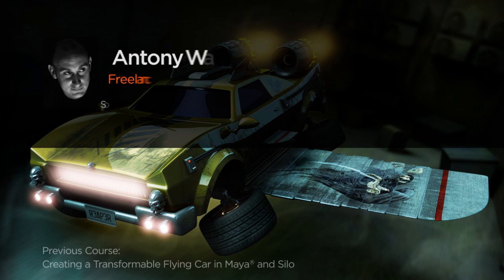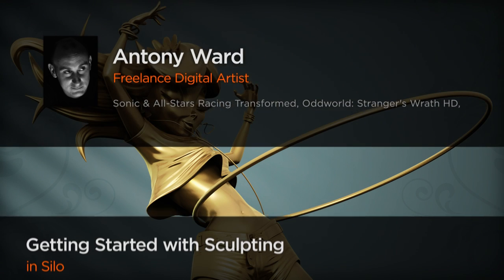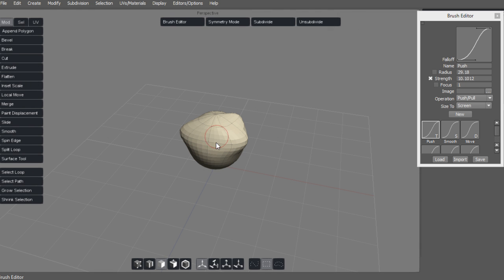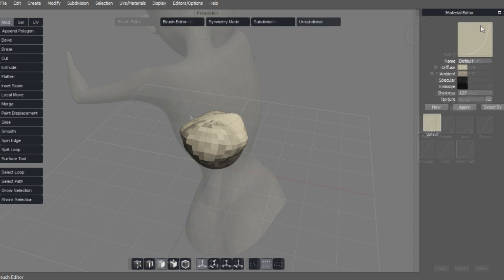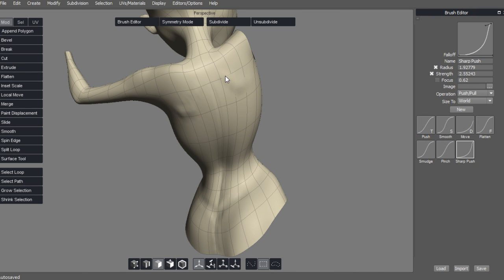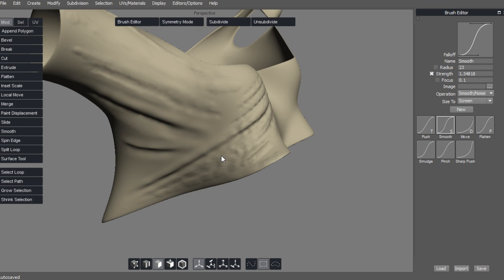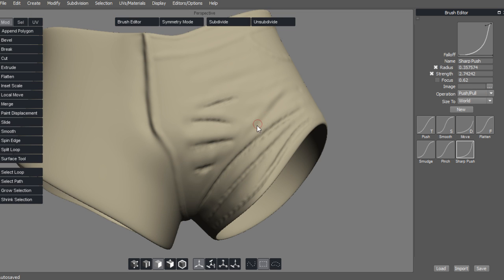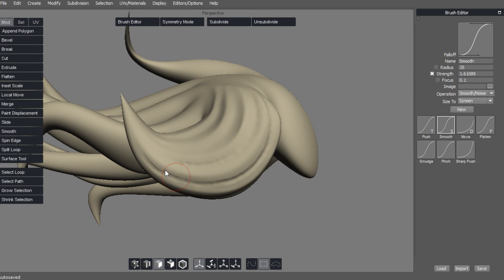Silo Tutorial Now Available: Getting Started with Sculpting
Silo has a great suite of modeling tools but with this tutorial we want to introduce you to another, often overlooked, aspect of the application and those are its sculpting tools.

Before we dive in and begin sculpting we will start the course by looking at how to quickly configure Silo to work in harmony with a Wacom Cintiq. This is the hardware I will be using throughout the tutorial but its important to state that you can easily follow along using a keyboard and mouse, or any other graphics tablet.

Once the environment is set we will then take a basic Hoola Girl model and work over each element, enhancing the surface detail using just the Paint Displacement tools.

You can expect to learn with this tutorial that Silo is more than just a modeling package. Its sculpting tools may be basic, but with time and effort you can achieve great results in a short amount of time.